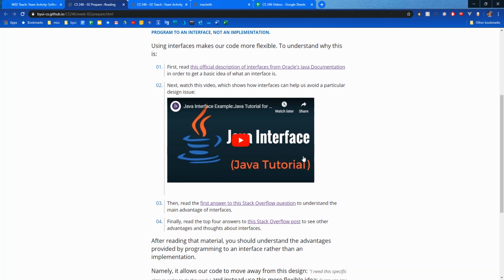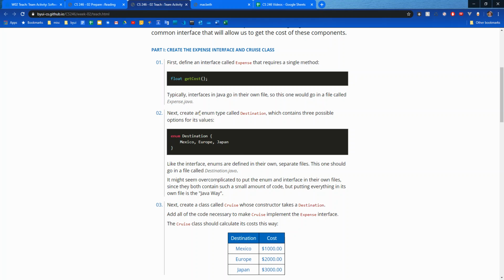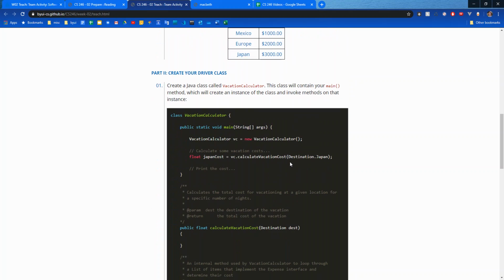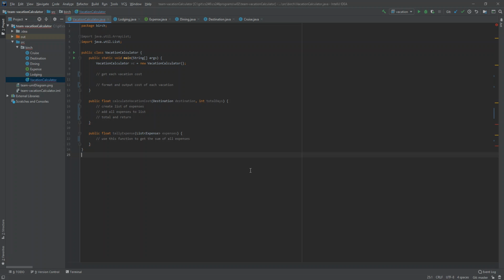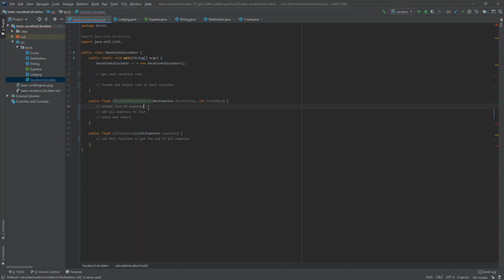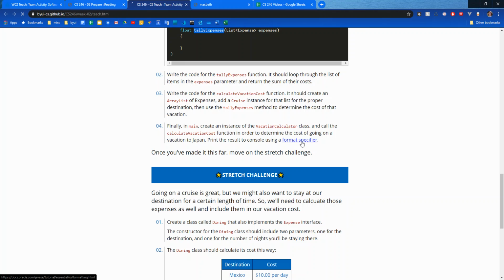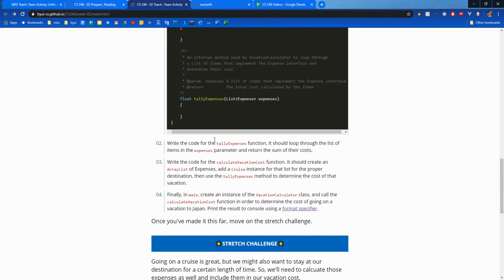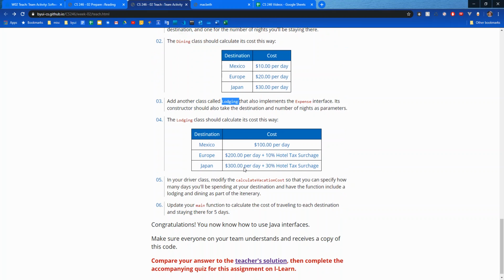CS 246 w02 Team Activity Introduction